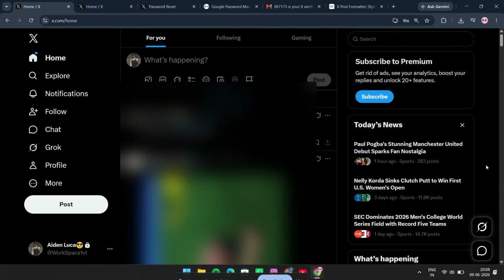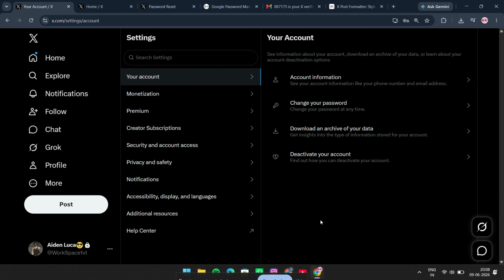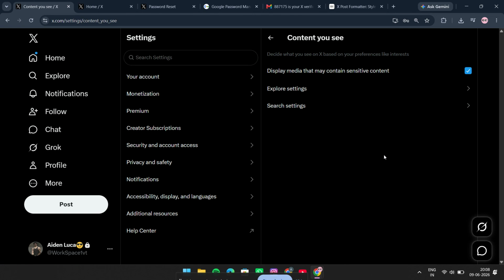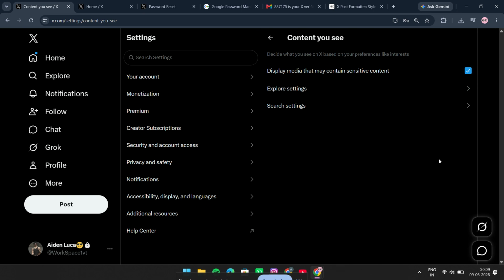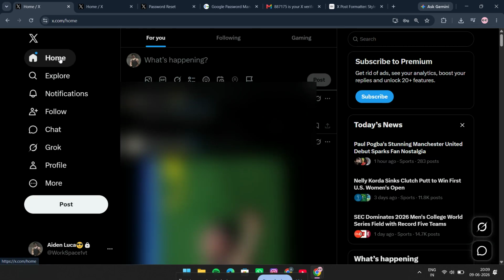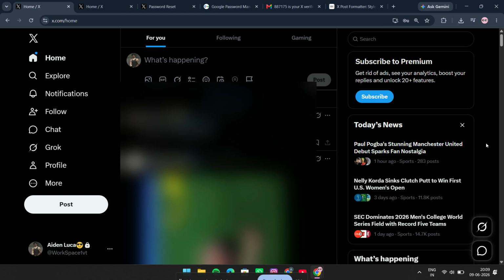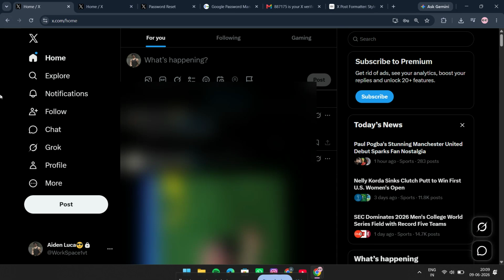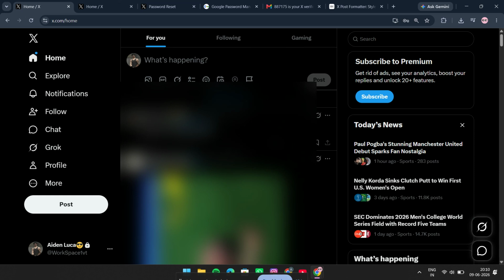How To Fix This Media Is Not Available On X.Com / Twitter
Learn how to fix the “This media is not available” error on X.com and Twitter by changing sensitive content settings and clearing browser cache and cookies.
This quick tutorial walks you through the exact steps to view hidden media and refresh X properly.

🕚Timestamps:
0:00 Intro
0:15 Open X Settings
0:35 Go To Privacy And Safety
0:49 Enable Sensitive Media
1:10 Clear Cookies And Cached Images
1:36 Refresh X And Recheck The Media
1:55 Recap And Outro

✍️What You'll Learn In This Video:
• How To Enable Sensitive Media On X
• How To Fix “This Media Is Not Available” On Twitter
• How To Clear Cookies And Cached Images In Your Browser
• How To Refresh X After Changing Privacy Settings
• How To Troubleshoot Hidden Media On X.com

💡Pro Tips:
• If the setting is already enabled, toggle it off and back on again.
• Try opening X in an incognito or private window after clearing cache.
• Make sure your browser is fully updated if the issue keeps happening.
• If you use the app, try checking the same setting in a desktop browser too.

🌐 Access X Here:
  x.com

🌐 Access X Help Center Here:
  help.x.com